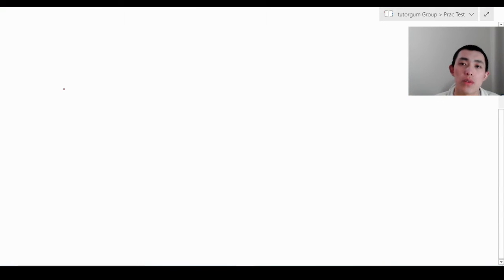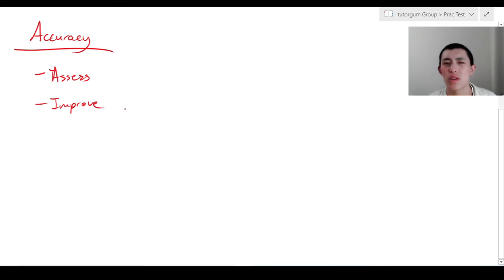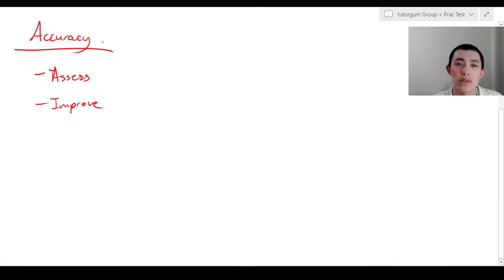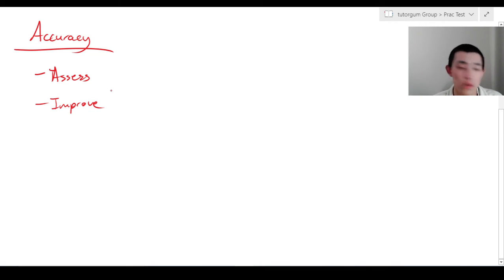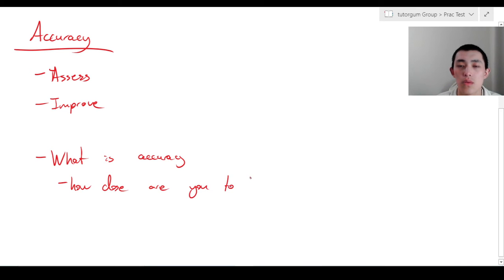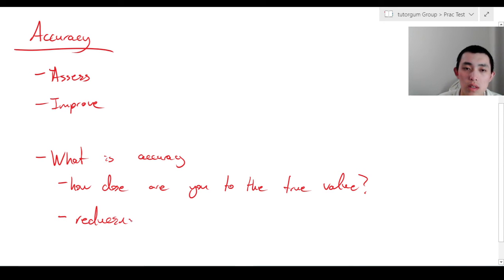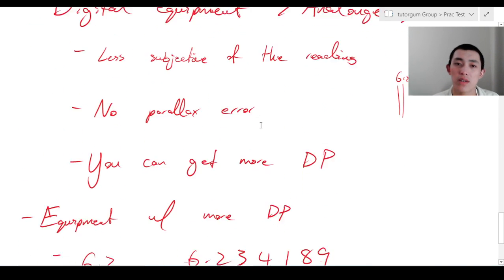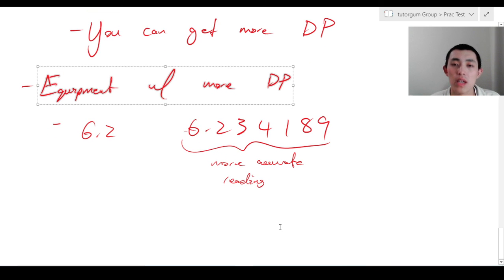How to Assess and Improve Accuracy by 1st in James Ruse | Part 1 Science Skills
How to answer assess the accuracy and improve the accuracy of this experiment in practical skills tests/ working scientifically tests/ depth studies by 1st in James Ruse Physics and Chemistry. State Ranker 7th in NSW. 99.85 ATAR. USYD MED.